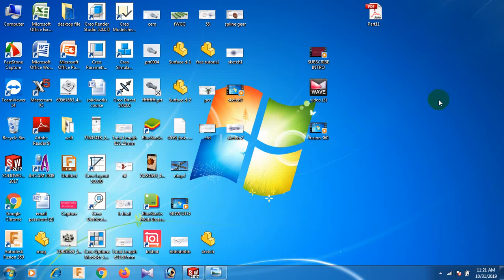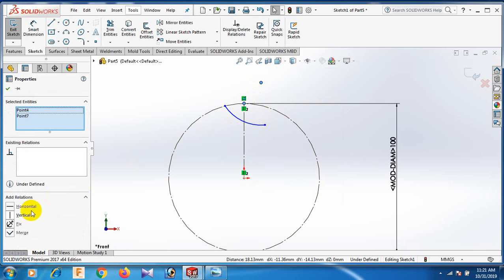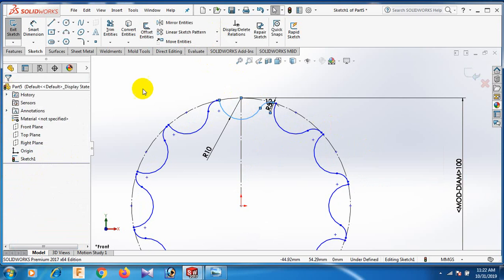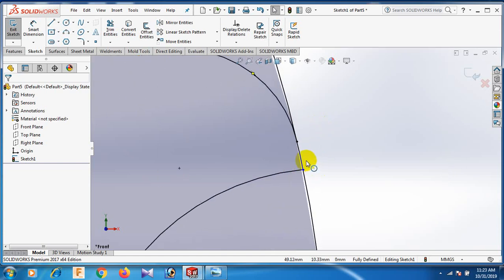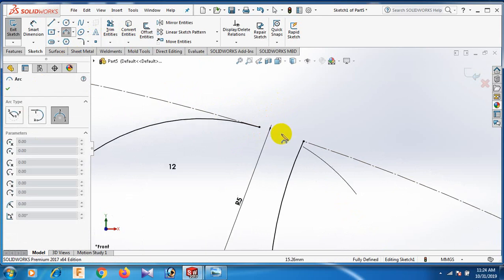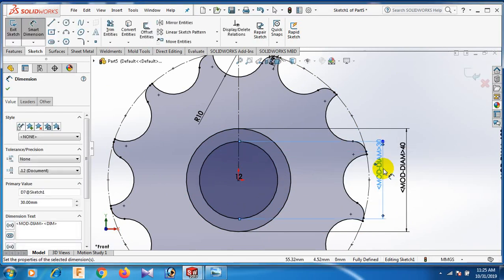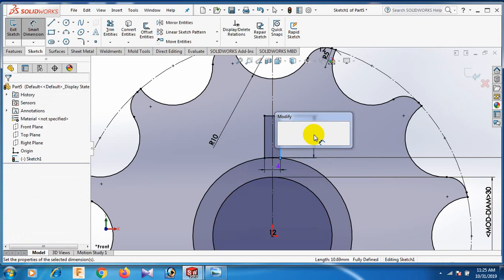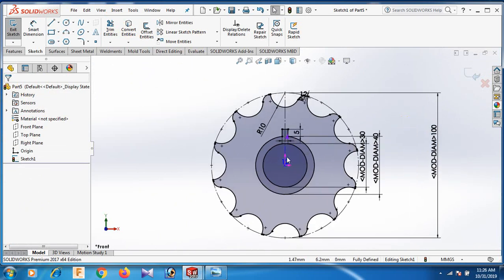How to Draw Chain Pocket in SolidWorks | Step-by-Step CAD Tutorial for Beginners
Welcome to CAD & CAM Solution BD! In this detailed SolidWorks tutorial, you’ll learn how to draw a chain pocket step-by-step using standard modeling techniques. Whether you're a beginner or looking to upgrade your SolidWorks skills, this tutorial will guide you through the entire modeling process—from sketching to 3D feature creation.

🔧 What is a Chain Pocket?
A chain pocket is a critical part of mechanical and industrial components used in chain transmission systems. These are often found in conveyor systems, gearboxes, and lifting mechanisms. Accurately modeling this ensures functional motion and proper fit in assemblies.

📌 What You Will Learn in This Video:
✅ Sketching the Chain Pocket Profile
✅ Using Circles, Lines, and Arcs to Define Geometry
✅ Applying Smart Dimensions for Accuracy
✅ Using Extruded Boss/Base and Cut Features
✅ Creating Chain Groove & Pocket Depth
✅ Filleting Edges for Smooth Finishing
✅ Best practices for fully-defined sketches
✅ Creating a symmetric and parametric design

🧰 Tools Used in This Tutorial:
Sketch Tools: Line, Circle, Arc, Smart Dimension

Feature Tools: Extruded Boss, Cut-Extrude, Fillet

Modify Tools: Mirror, Trim, Convert Entities

View Tools: Isometric View, Section View

🧑‍🏫 Chapters Breakdown:
00:00 – Introduction
01:00 – Starting the Chain Pocket Sketch
03:30 – Defining the Chain Groove
05:00 – Adding Dimensions
06:30 – Extrude Features
08:00 – Creating Pocket Cutouts
10:00 – Filleting Edges for Finishing
12:00 – Final Review and Tips

💡 Pro Design Tips:
✔️ Always fully define your sketches
✔️ Use centerlines for symmetry
✔️ Name your sketches and features for better file management
✔️ Save your part regularly
✔️ Use configurations if you plan to make size variants

📚 More SolidWorks Tutorials:
▶️ How to Make Gear Coupling in SolidWorks
▶️ SolidWorks Basic Drawing Practice – Part 1
▶️ How to Use Cut-Extrude in SolidWorks
▶️ How to Design Chain Mechanism in SolidWorks
▶️ How to Make Pocket for Mold Design

🔹 Industrial Designers
🔹 CAD Beginners
🔹 Mold & Tool Designers
🔹 Freelancers in SolidWorks
🔹 Anyone preparing for CAD job interviews or tests

✔️ Real-world applications in industry
✔️ Important part of machine component design
✔️ Boost your confidence in sketch and feature tools
✔️ Prepare for real design projects or client work
✔️ Helps in job-oriented learning in CAD

🛠️ Software Used:
SolidWorks 2020 / 2021 / 2022

Part Modeling

2D to 3D Sketching Techniques

📞 Join Our Courses (Online/Offline):
🎓 SolidWorks, AutoCAD, MasterCAM, CNC
🧑‍🏫 One-to-One or Small Batch
🎁 Enroll in 2 courses = 100% Job Guarantee
📅 New Batch Starts: 21 May 2025

📥 Need source files or support? Message us directly on WhatsApp.

আপনার সফলতা, আমাদের অঙ্গীকার।